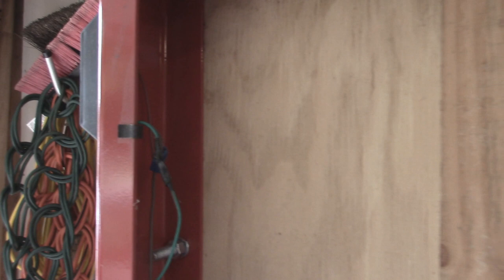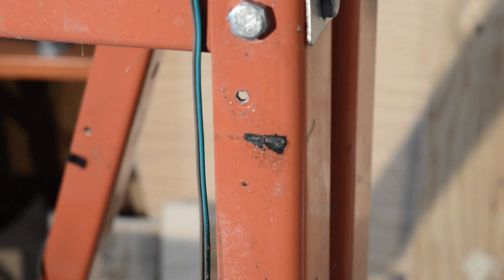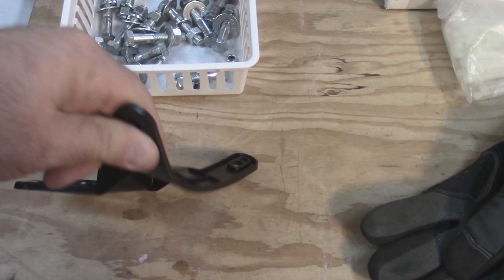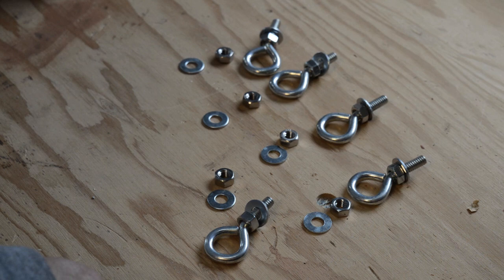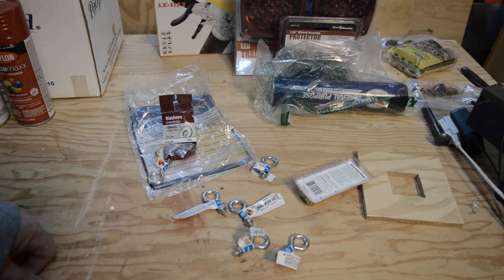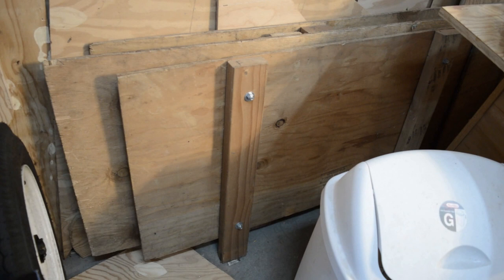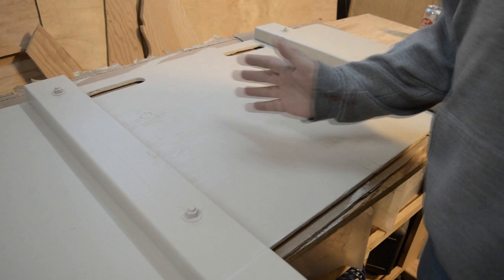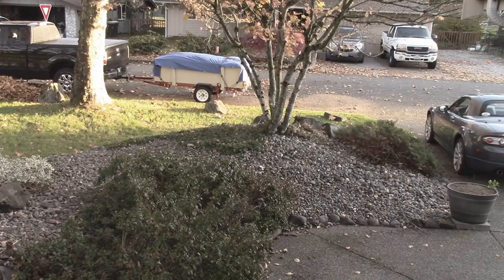Harbor Freight Folding trailer Upgrades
Since we were due for maintenance anyway, we decided to make some upgrades to our Harbor Freight folding trailer. The entire project was less that $100 USD and it made our annual struggle with the leafy kingdom reasonably tolerable.